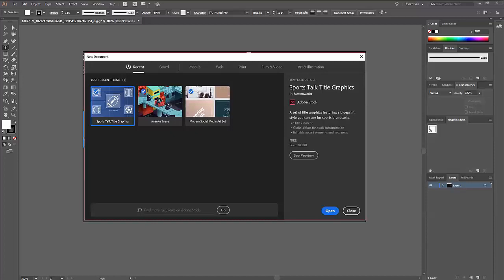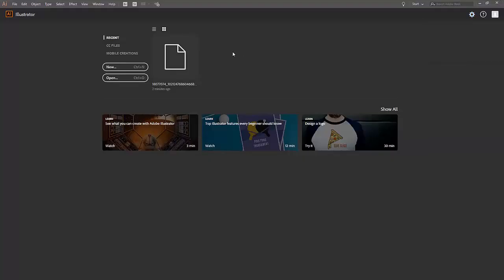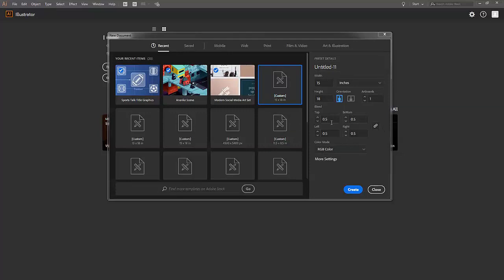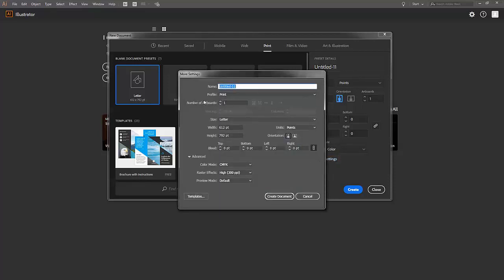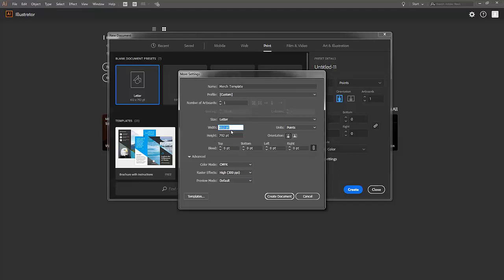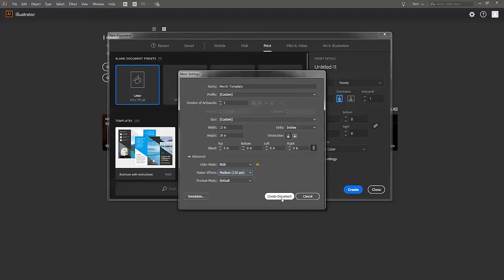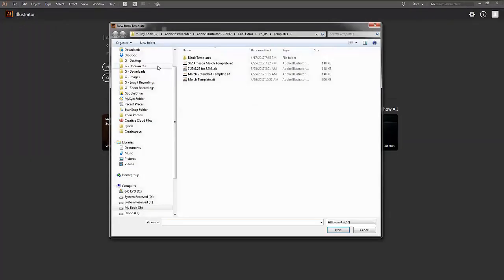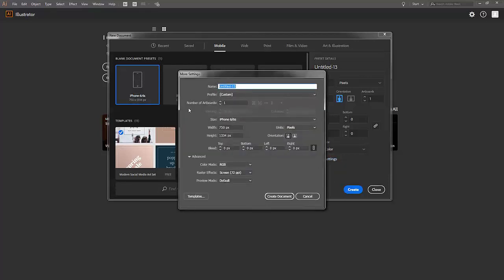Photoshop and Illustrator Tutorial - New Document More Settings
How to access the Adobe Illustrator New Document Preset Details More Details dialog or the older or original New Document Dialog.

We also cover how to Save as a Template and Open a new Template file in Adobe Illustrator

For more Adobe Photoshop & Illustrator Sorcery be sure to check out our FB Group